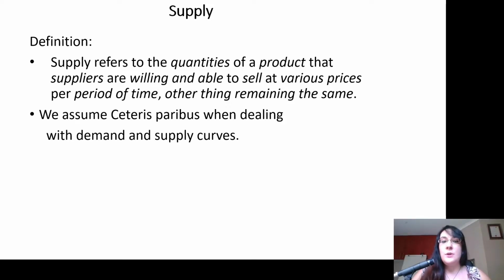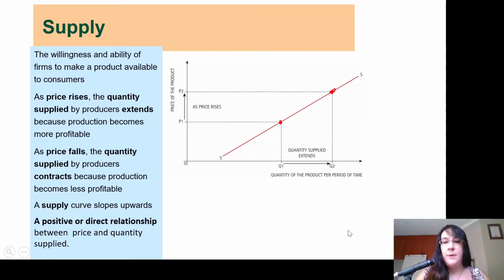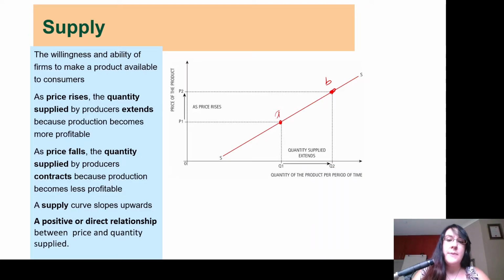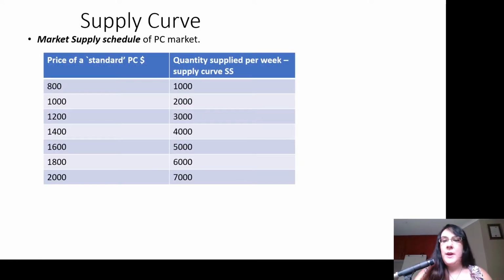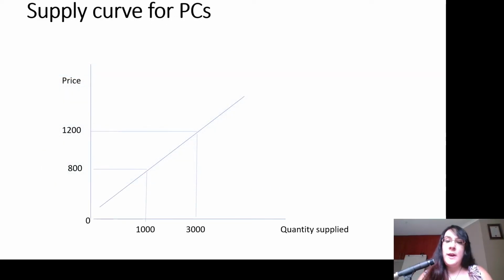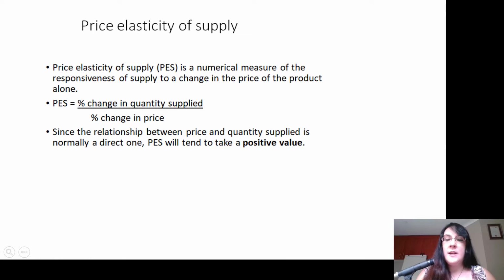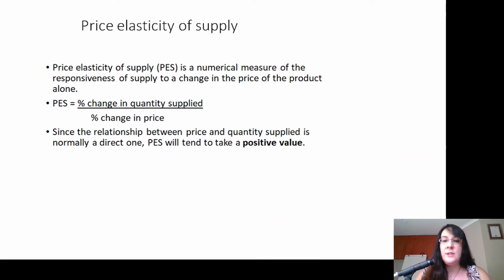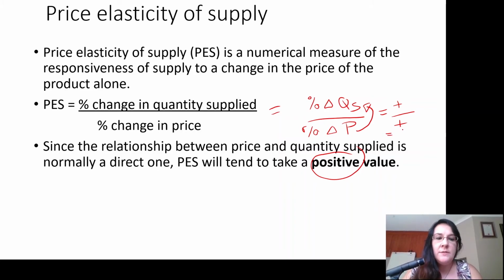IGCSE Economics Revision: Supply Curves & Market Allocation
🔑 What you'll learn:
- The law of supply
- How the price mechanism allocates resources
- Supply curves and what they show
- Real-world examples for exam application

📌 Ideal for: Cambridge IGCSE Economics (0455) | Cambridge A-Level Economics (9708)
In this video, I explain the concept of Supply and how the price mechanism works in a free market — a core topic in the Cambridge IGCSE and A-Level Economics syllabus.